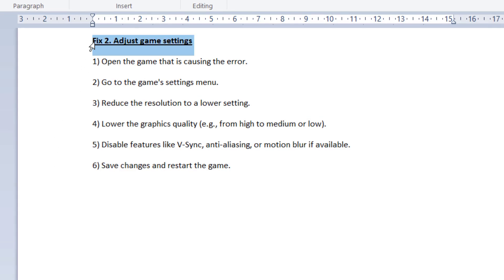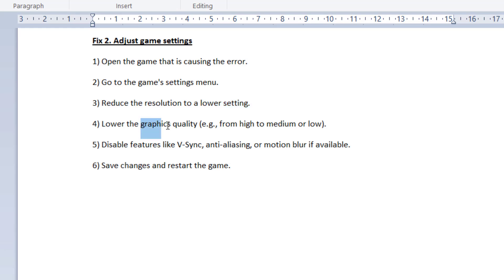(FIXED) "Warning: Known issues with graphics driver" - 2024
fix "Warning: Known issues with graphics driver"
Restart your computer: After updating your drivers, restart your computer and relaunch your game.